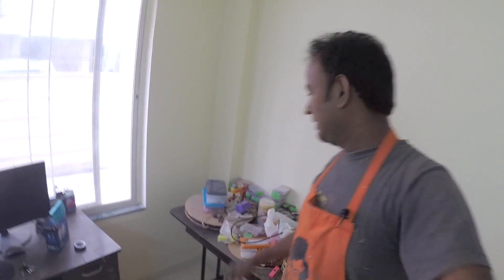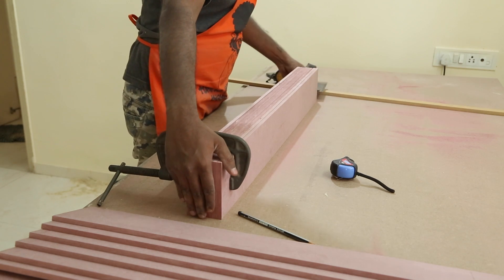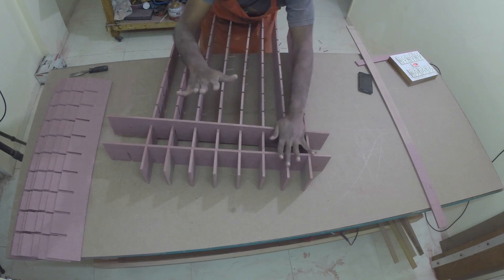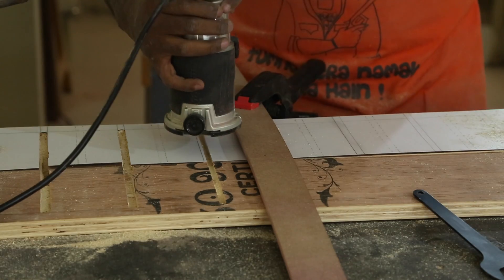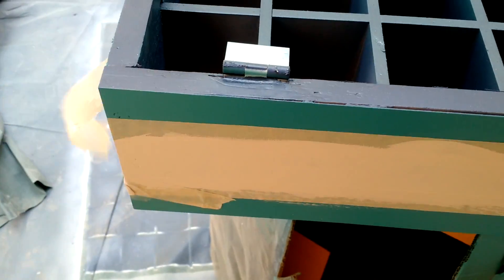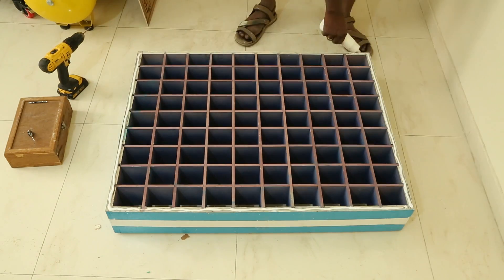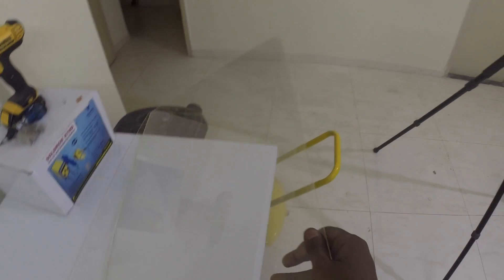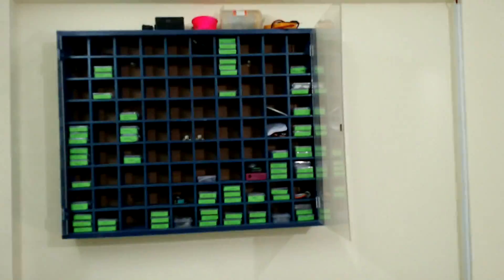MDF Electronics Rack with friction fit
Electronics components are usually very small and don't take up much space. But is very necessary that they are kept sorted and easy to reach. To tackle this issue I built this electronics rack with a simple friction fit design.

MORE PROJECTS TUTORIALS and POSTS